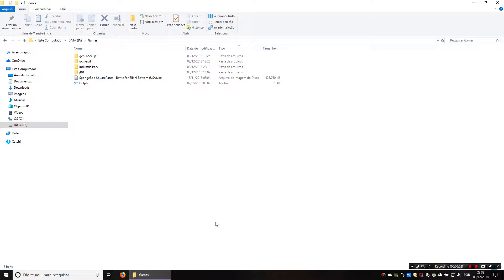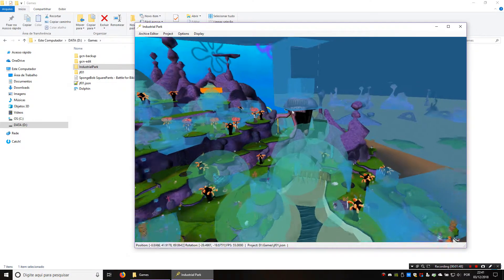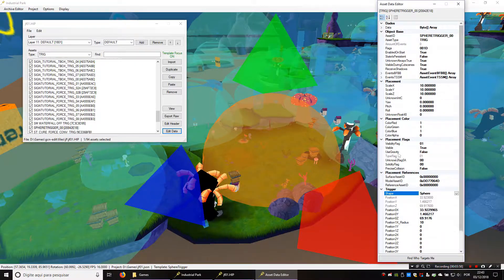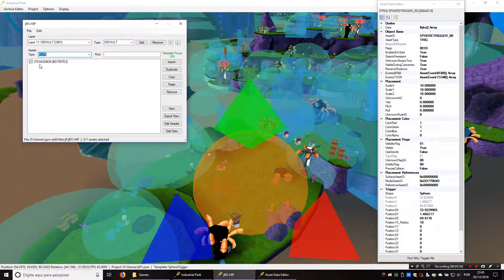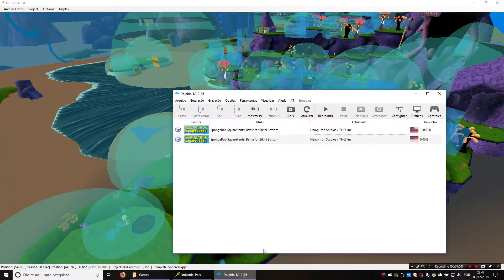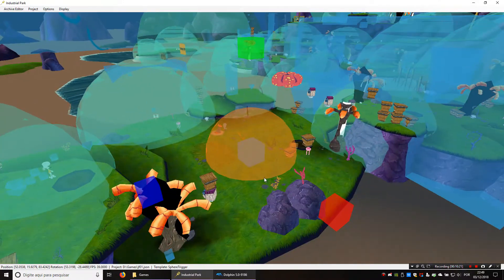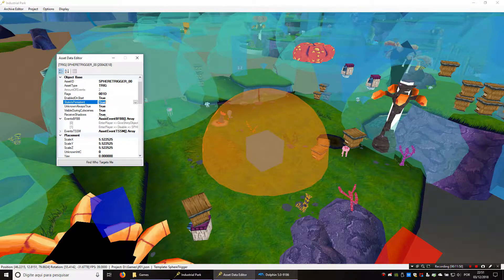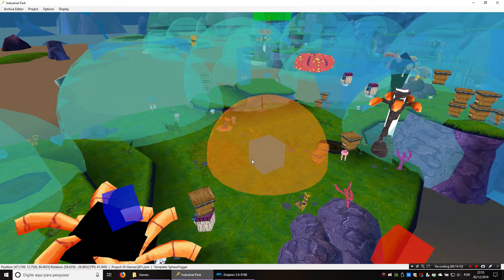[OLD] BFBB Modding Tutorial #3 - Projects, Triggers and Events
This is the third video on a series on getting started with Spongebob Squarepants: Battle For Bikini Bottom modding. If you haven't yet, please watch the first two videos as we pick up from where we left. In this video, we talk about projects, triggers, events, gizmos and a bit of template placement.